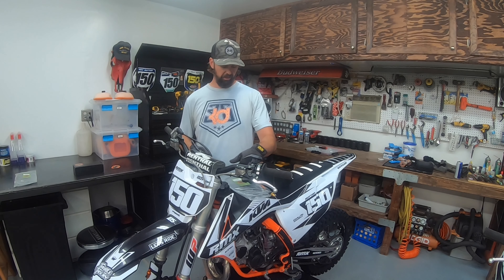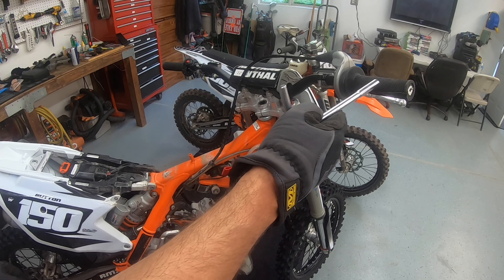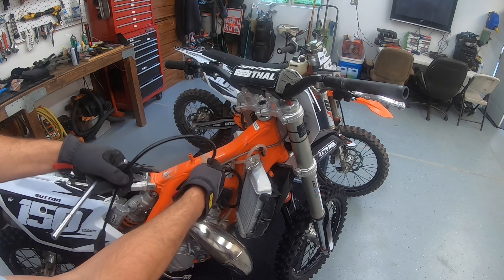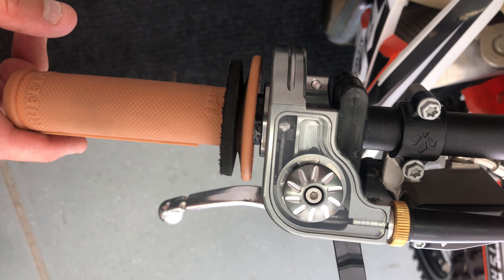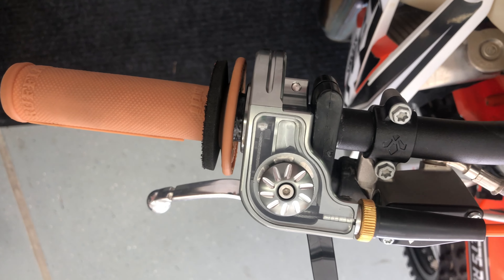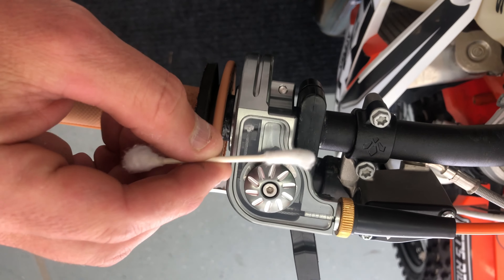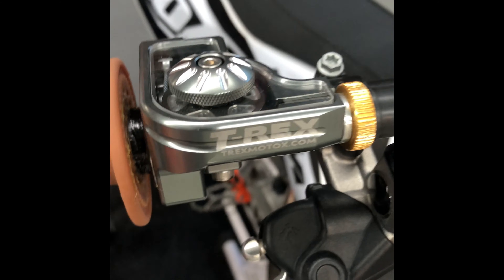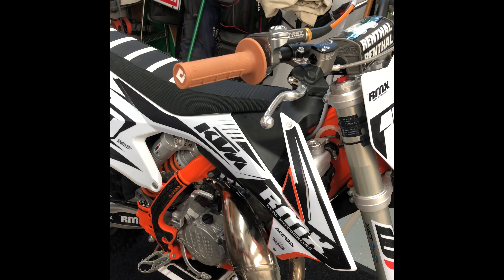T-Rex Billet Throttle (KTM 85cc Install)